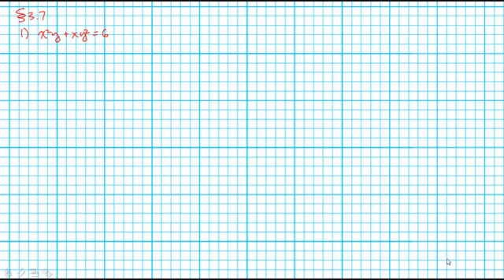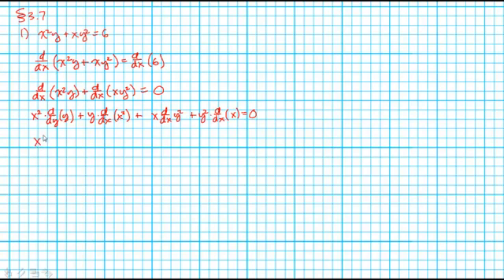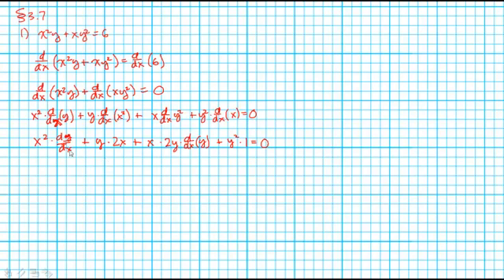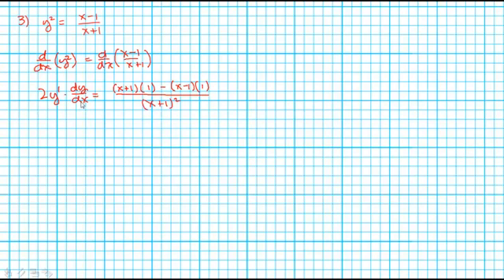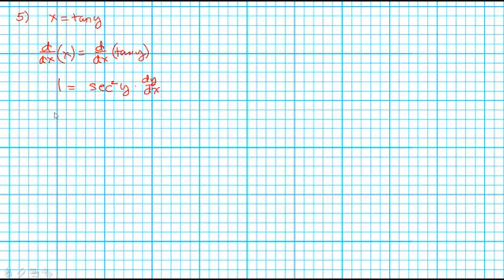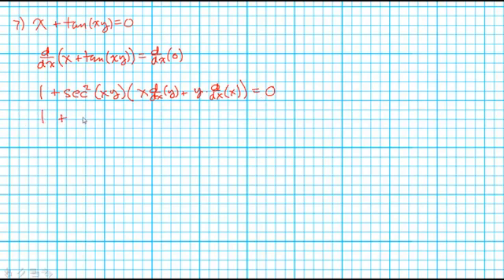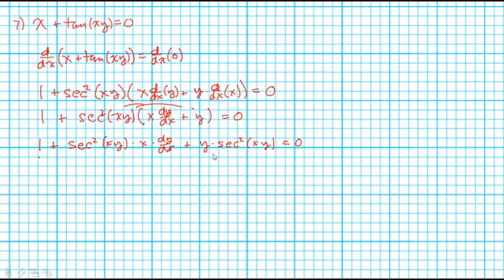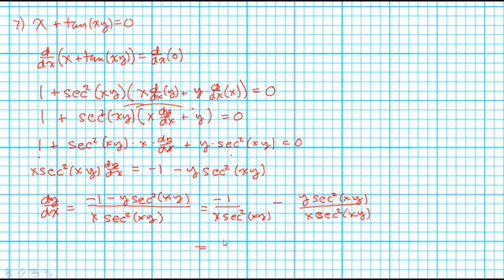fdwk3e 03 07 hw 1 7 odd